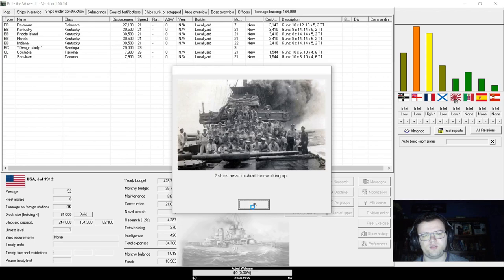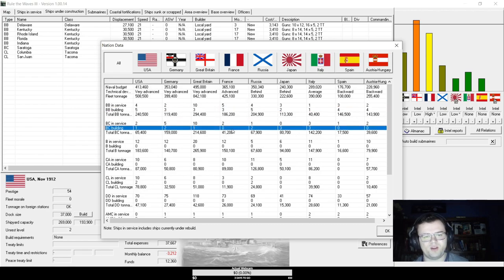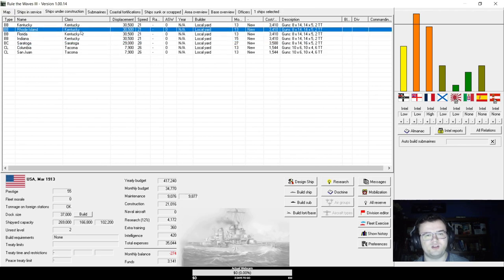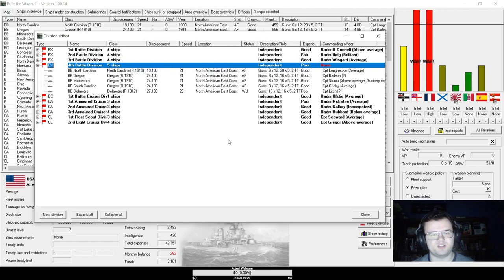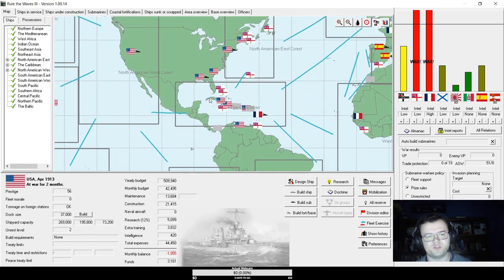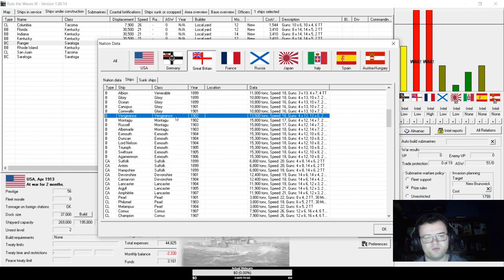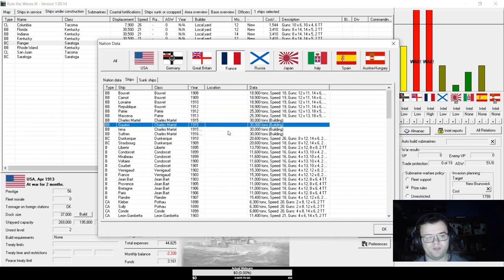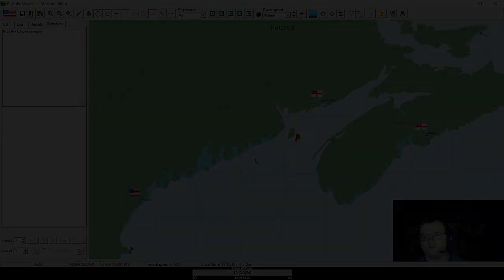WORLD WAR ONE | Rule the Waves 3 USA Campaign #23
First playthrough of Rule the Waves 3, playing as USA with aim of unseating Britain and becoming the dominant naval power.
#-23-Having pushed Britain and France to their limits, we seek out more alliances of our own while the old empires prepare to slap down our upstart nation.